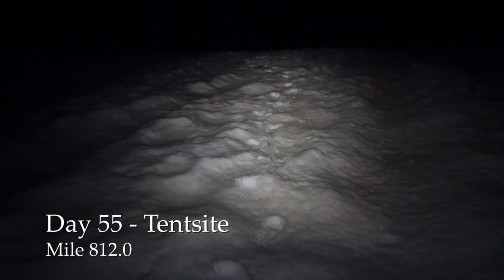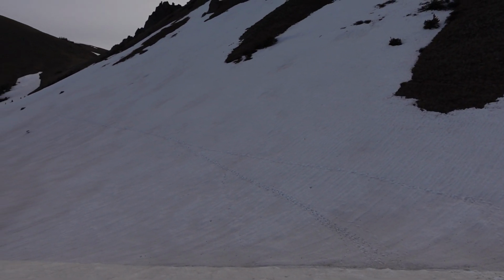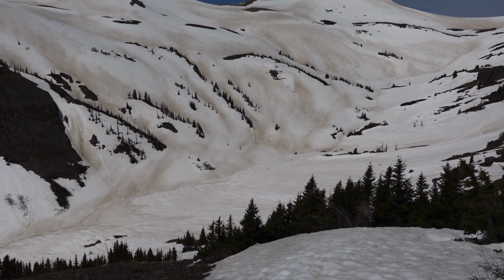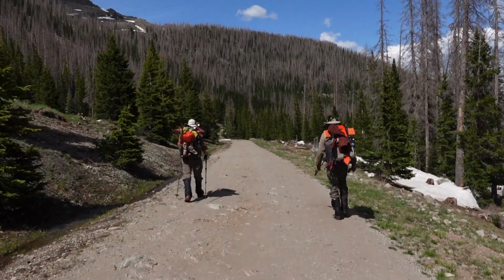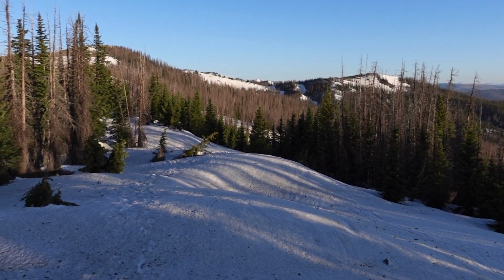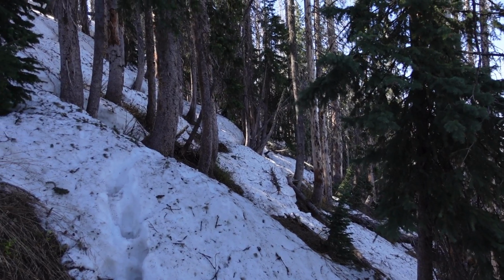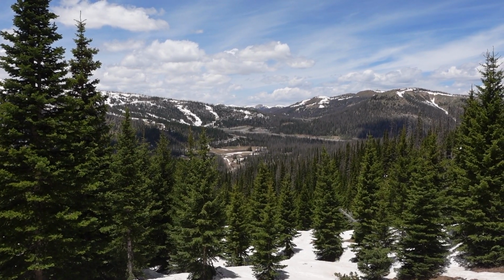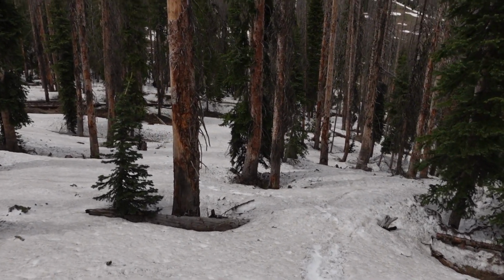Continental Divide Trail 2023 Thru Hike Part 28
Continental Divide Trail 2023 Thru Hike

NOBO / Purist as practical / Unsupported

Tentsite - Mile 812.0 to
Pagosa Springs, CO - Mile 846.9